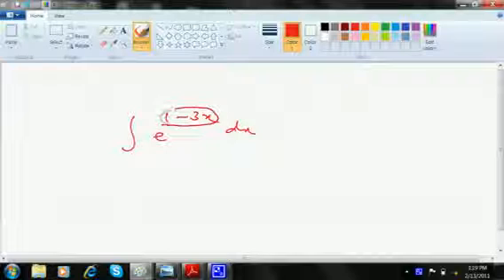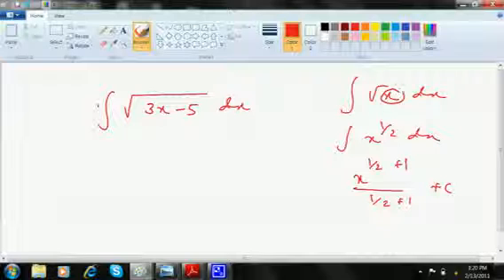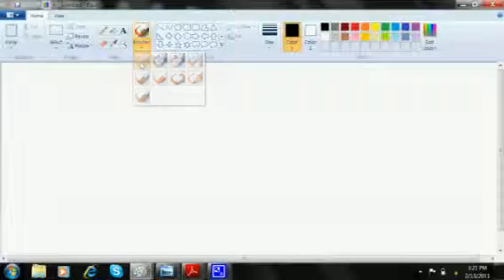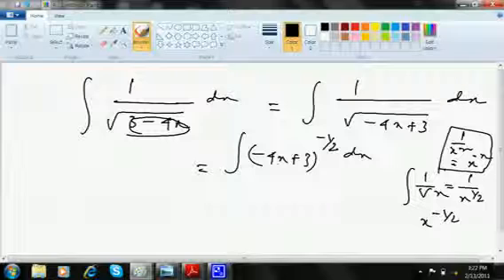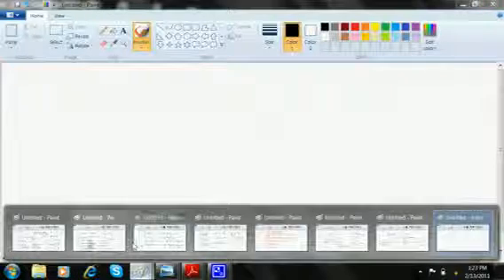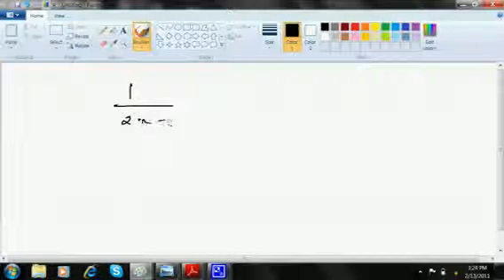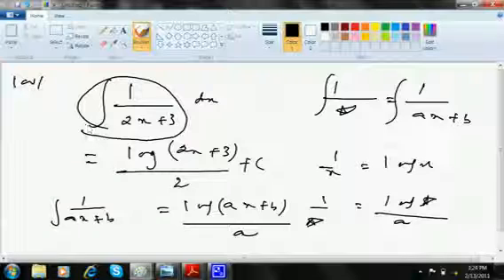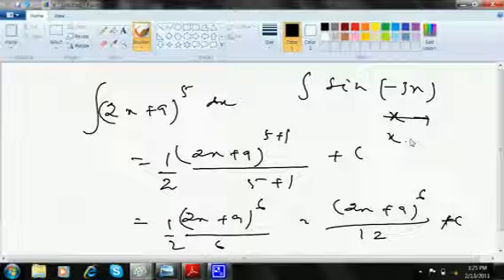CBSE XII/ISC XII/PUC MATH INTEGRATION FREE CLASSROOM VIDEO 3